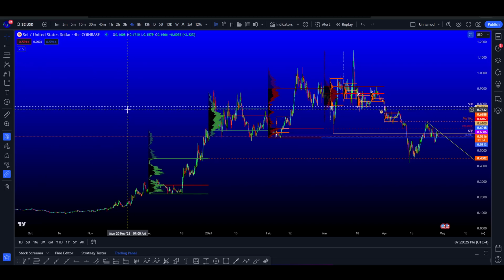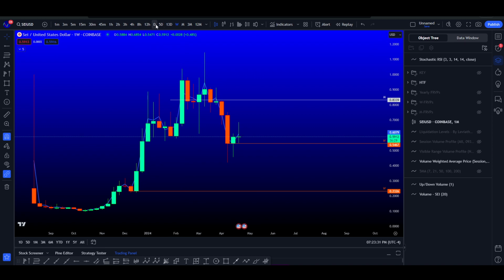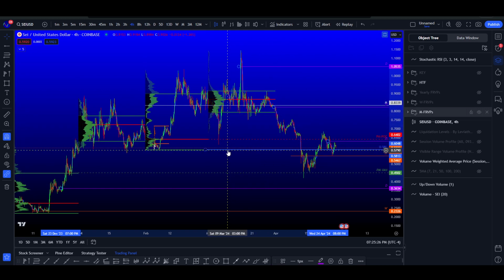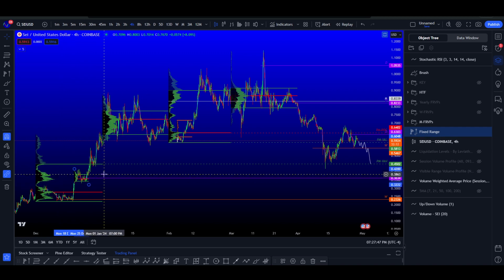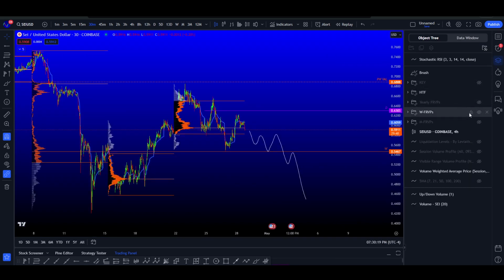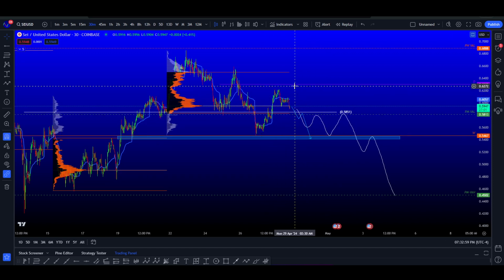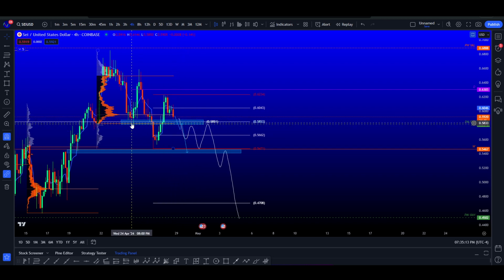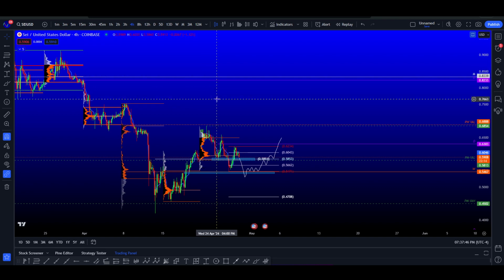SEI CRASH INCOMING?!? Here's The Perfect Buy Zone!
This video analyzes the Blockchain SEI. I'll explain my thought on where I'm looking to buy & sell.